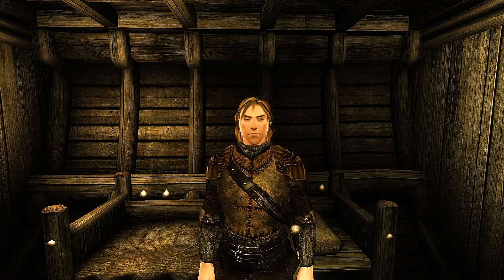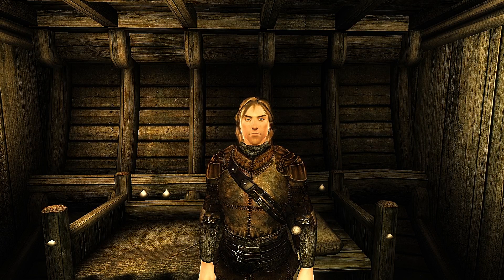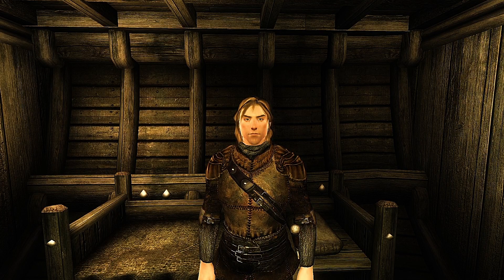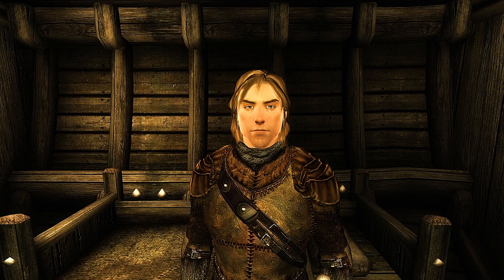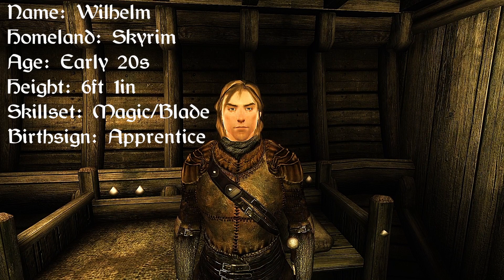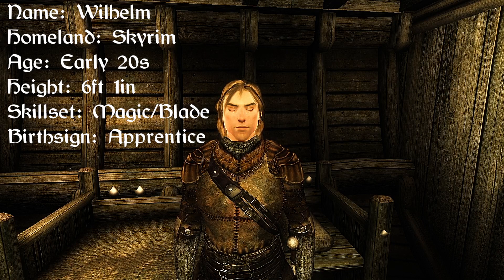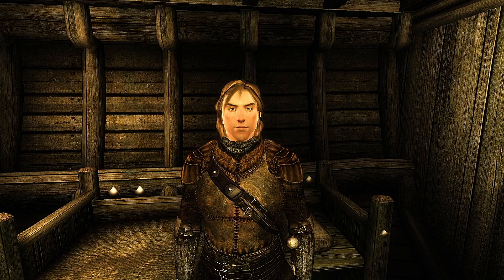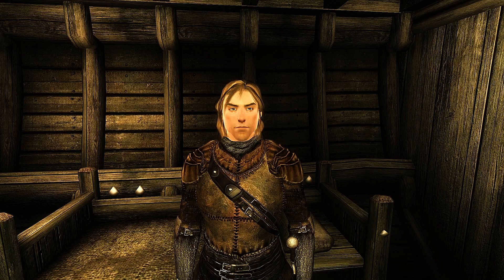Let's Play Oblivion - 00 - Prologue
A new roleplay series with our character: Wilhelm.
He is a Nord Mage who has travelled across the sea from the Skyrim port city of Solitude to the much fancier, richer but equally intriguing Cyrodilic port city of Anvil in order to advance his knowledge and understanding of the arcane. Though his inner desire is to potentially find his 'home away from home' in a province where his skills will be more appreciated.

Modpacks used:
- Oblivion Rebirth +
- Roleplaying/Hardmode

Individual mods used:
- Alternate Start Arrive by Ship
- OBSE
- The Lost Spires

All installed through Nexus Mod Manager (because I'm low IQ and failed using WryeBash and OBMM epic style).